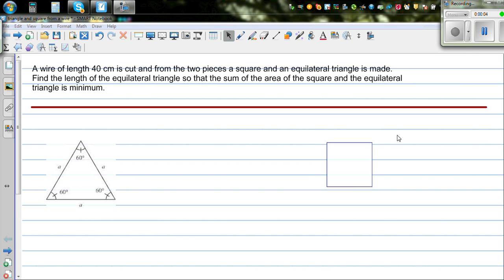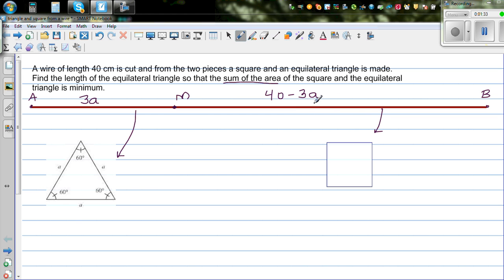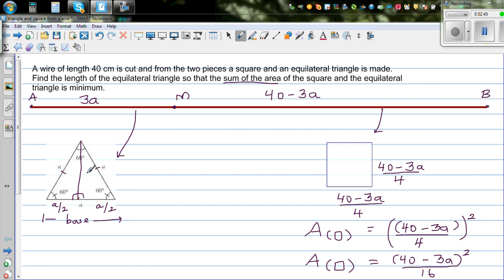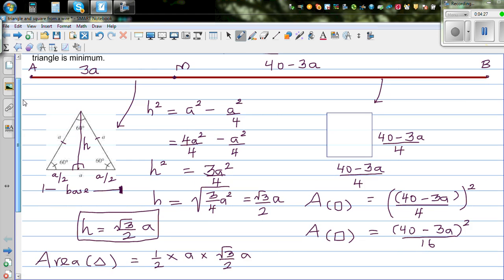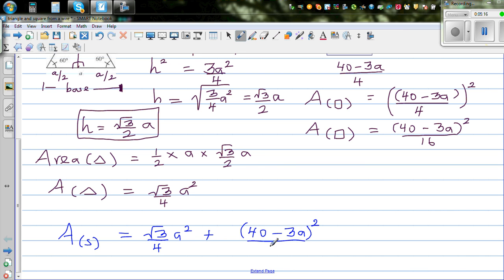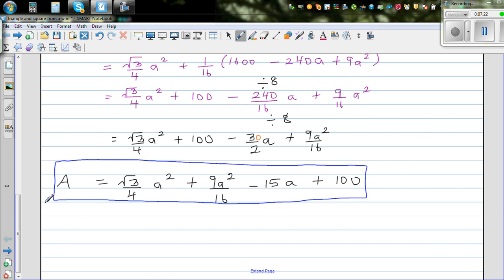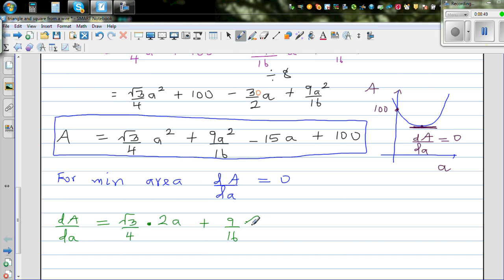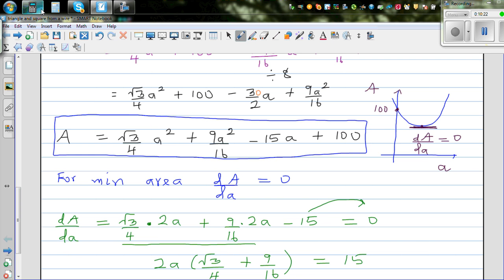Finding the lenght of the equilateral triangle if an equilateral triangle and square is made from a